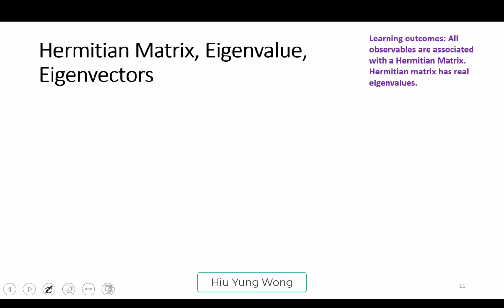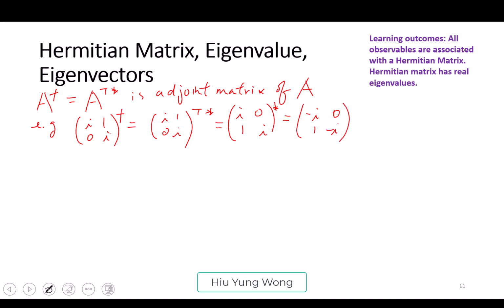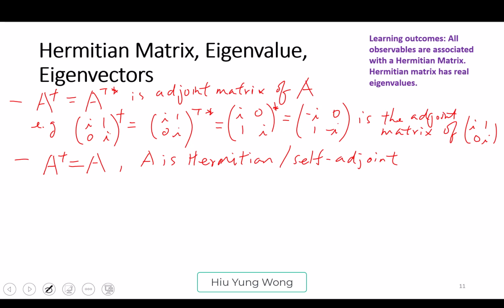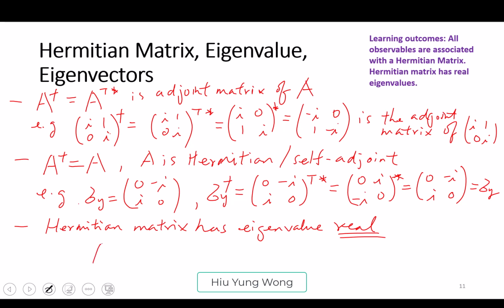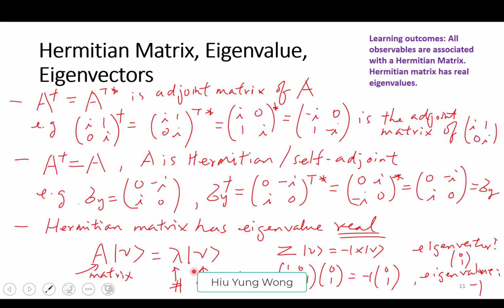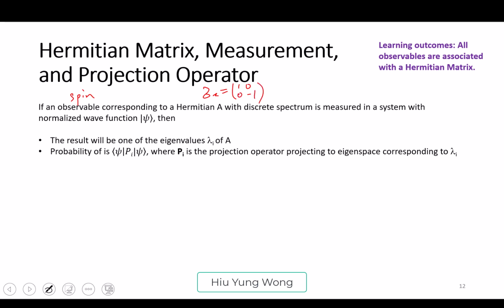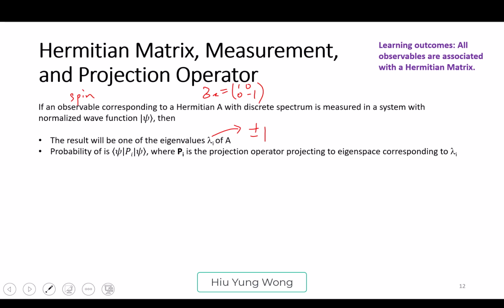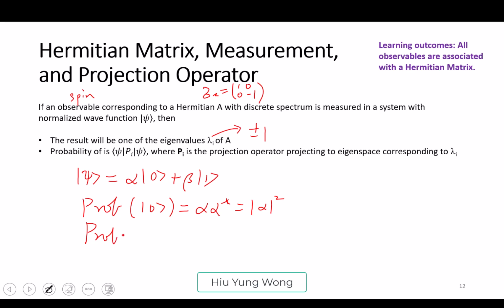L4-2 (Ch3) Hermitian Matrix and Quantum Measurement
Hermitian Matrix and Quantum Measurement; Real Eigenvalue